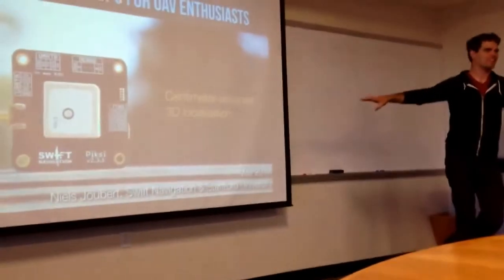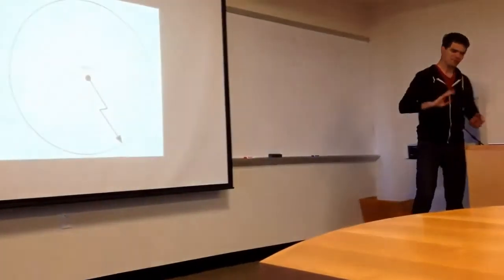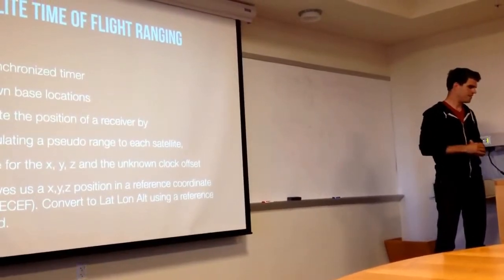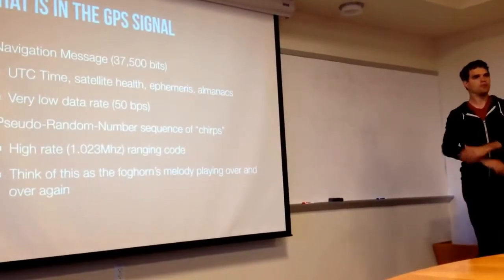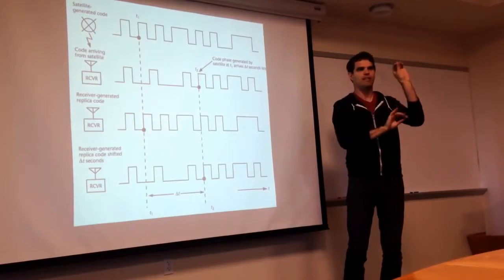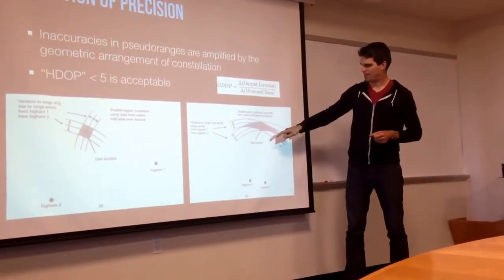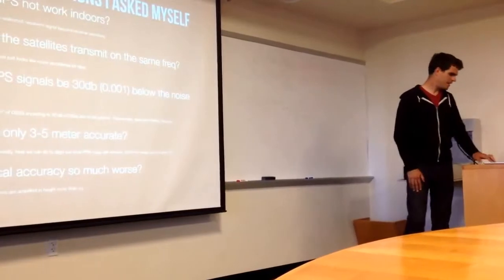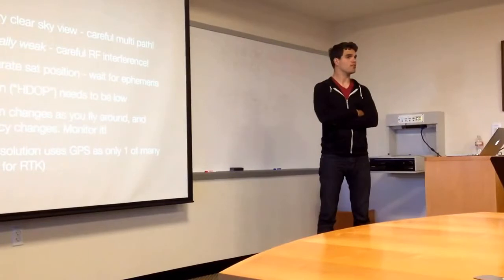Niels on High Accuracy GPS